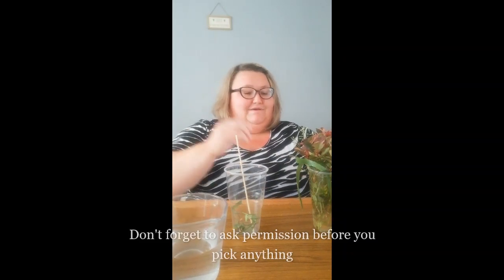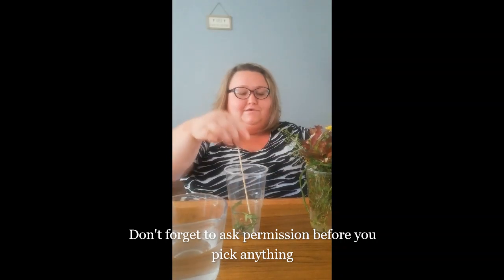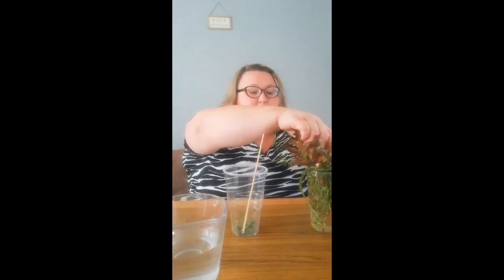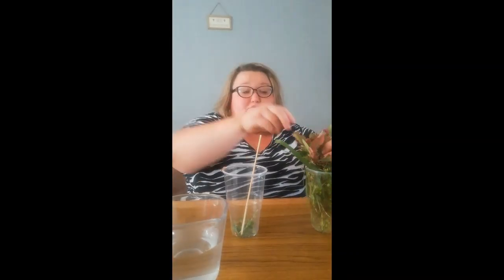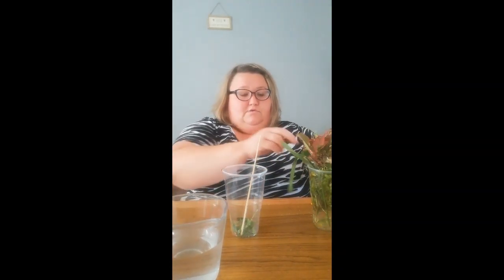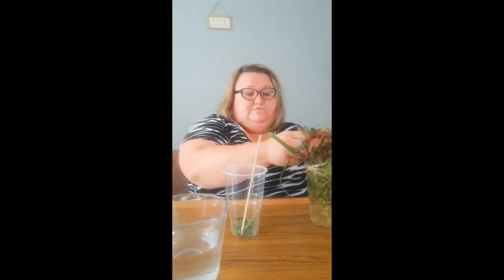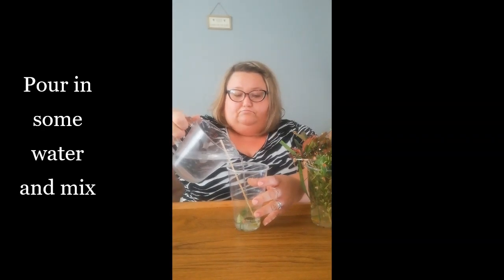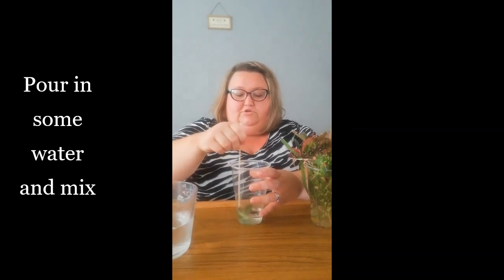How to create your own Perfume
Perfume Making